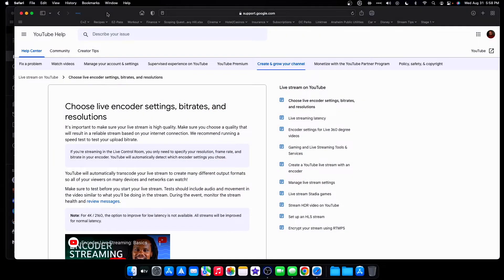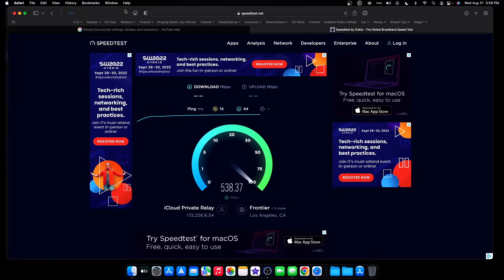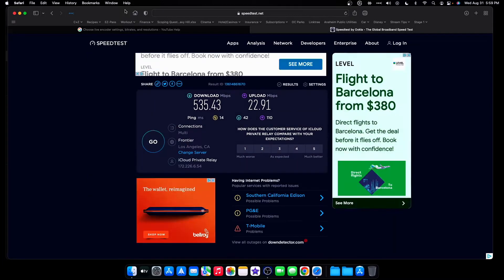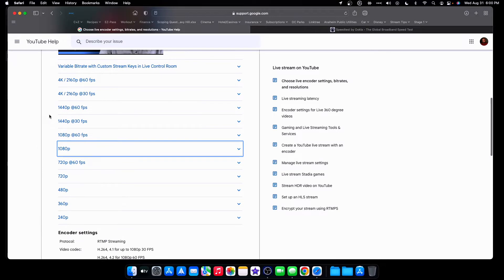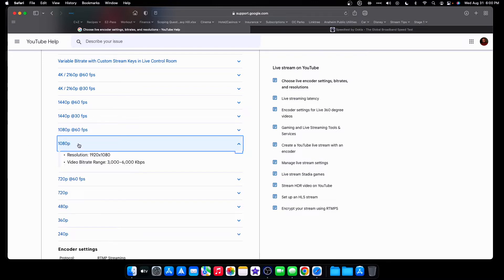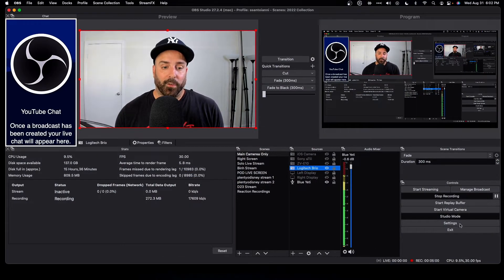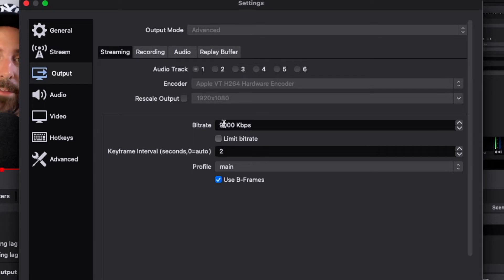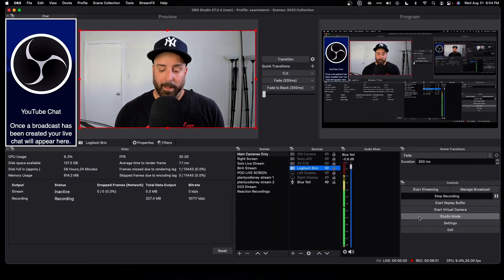My Best OBS Live Stream Settings For M1 Mac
Here are my Best OBS Live Stream Settings For an M1 Mac. This is all determined by a couple of things specifically geared towards YOU. I talk about them in my video. I hope you enjoy.

Intro - 00:00
Tutorial - 00:55
Outro - 06:03